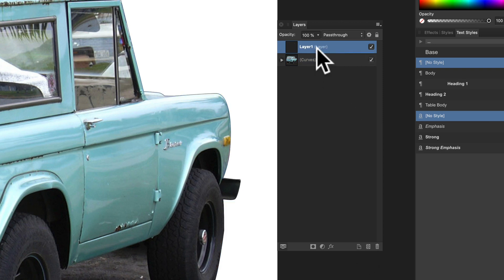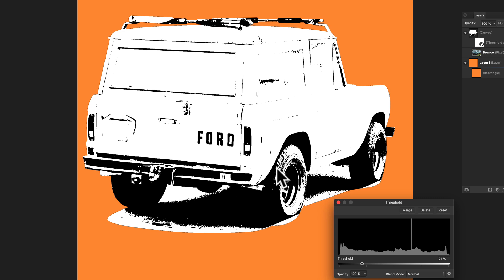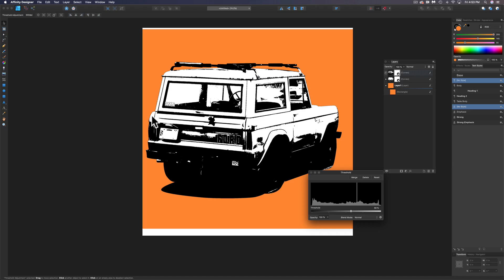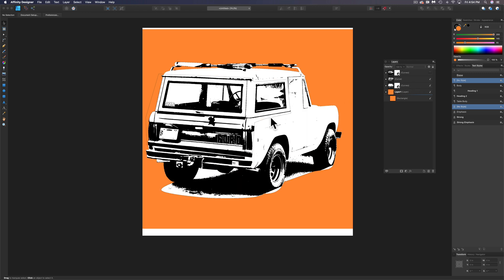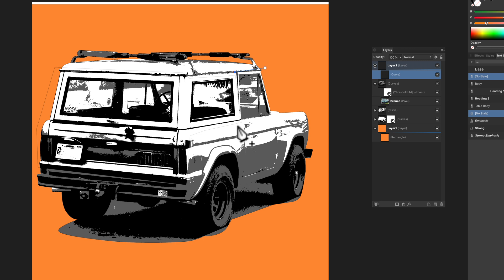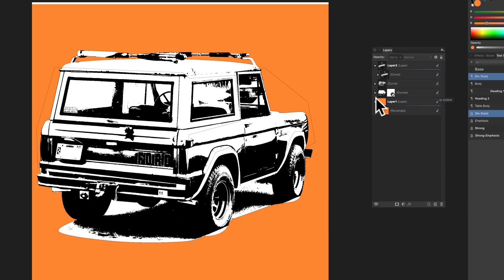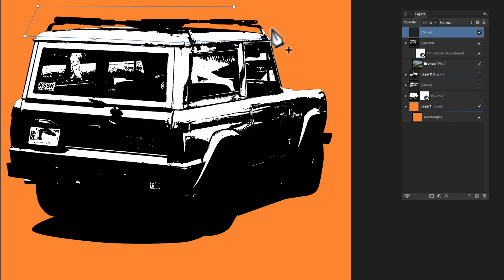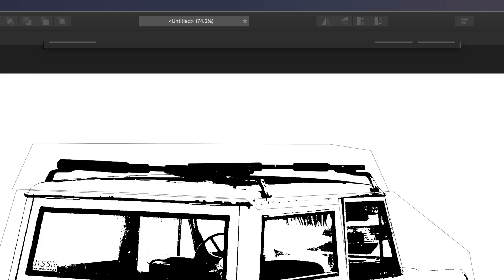Video 3: Threshold in Affinity: Convert Photos to Black & White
to see the AFFINITY VERSION of T-Shirt Design Workshop 4.

to see the ADOBE VERSION of T-Shirt Design Workshop 4.

T-Shirt Design Workshop 4 is a "growing workshop" with new videos posted weekly.

Video #3: Applying a "Threshold" adjustment to the image in Affinity Designer.